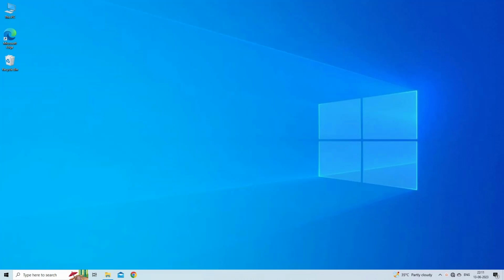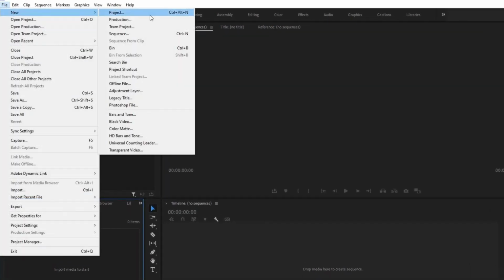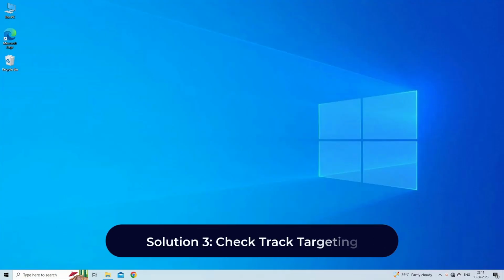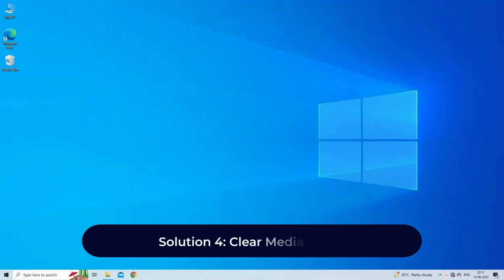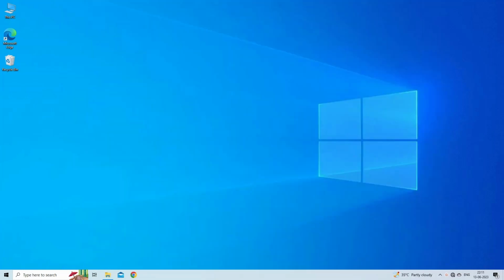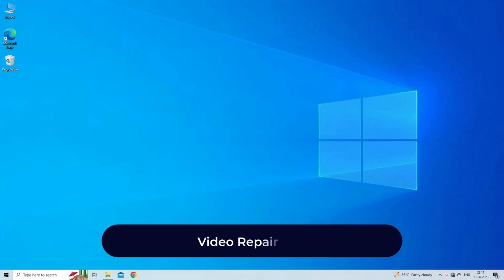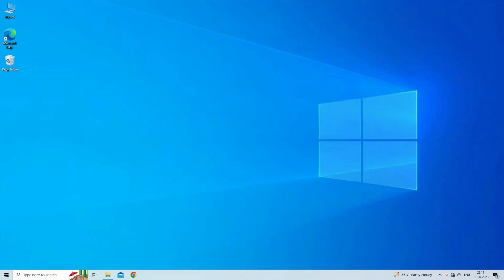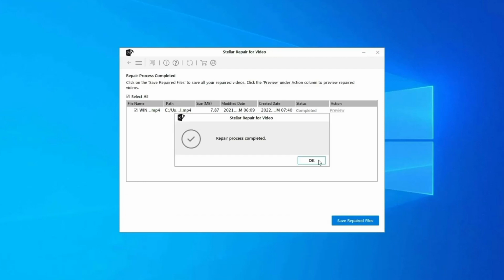How to Fix Premiere Pro Audio Not Dragging into Timeline? | Expert Insights | Rescue Digital Media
To fix corrupted, jerky, pixelated, grainy, out-of-sync, truncated, blurry, no sound, black/gray screen, & other video-related issues, try Video Repair Tool.

In this video, I'll guide you through the process of fixing the frustrating issue of Premiere Pro audio not dragging into the timeline. Discover the ultimate solution to streamline your editing workflow and enhance your Premiere Pro experience.

Key moments in the video:

00:00 - Intro
00:23 - Solution 1: Try a Different Video
01:01 - Solution 2: Change Codec Format
01:39 - Solution 3: Clear Media Cache
02:12 - Solution 4: Repair the Corrupted Video
02:47 - Solution 5: Update Graphics Card Drivers

03:14 - Video Repair Tool